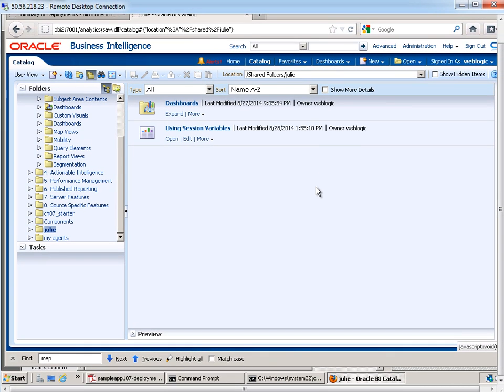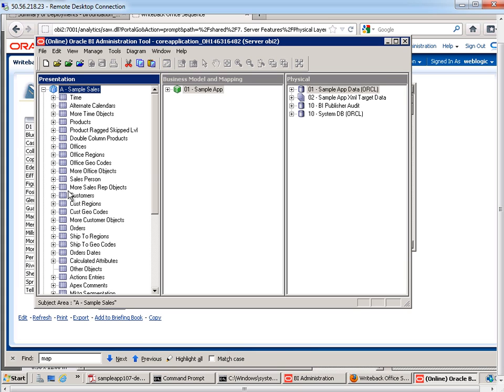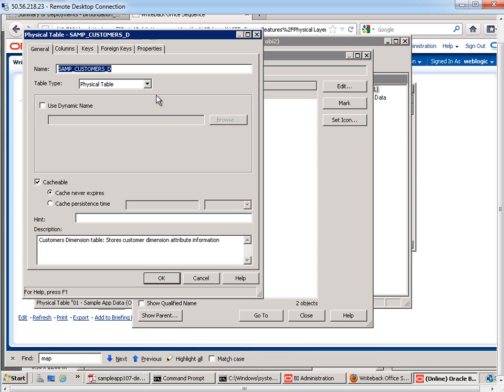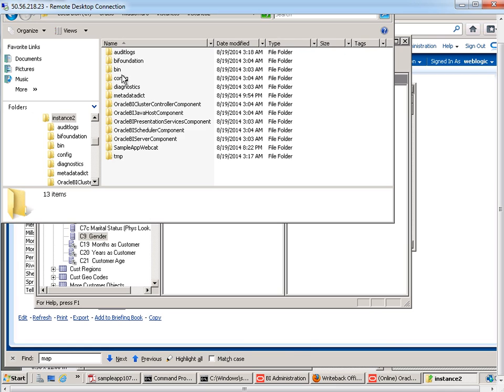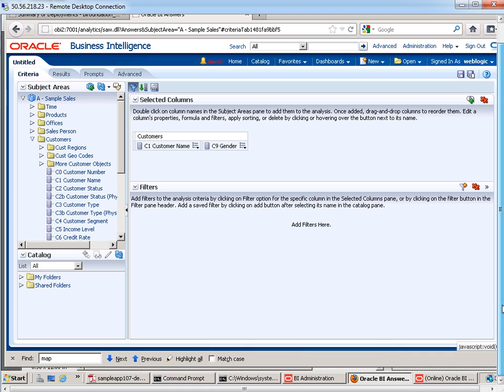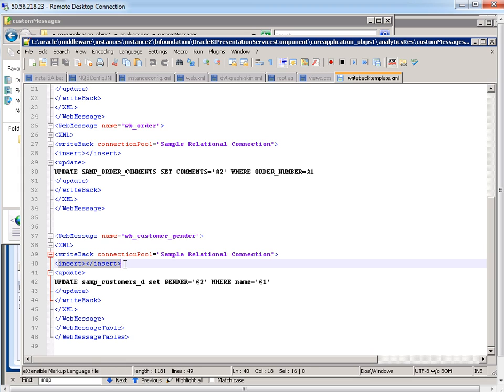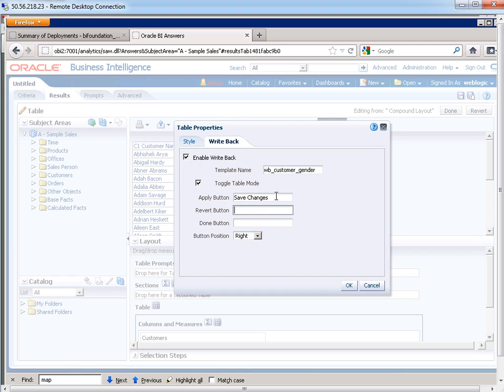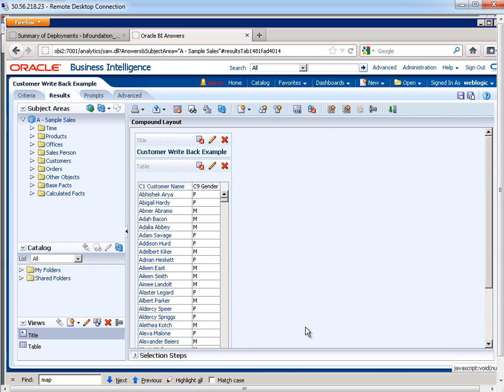Implementing OBIEE Write Back - OBIEE Online Training Tutorial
This video tutorial demonstrates how to implement OBIEE write back so users can make small modifications to the underlying database for an OBIEE analysis. Modifications are performed with the BI Admin Tool (all 3 layers), as well as the analysis level.